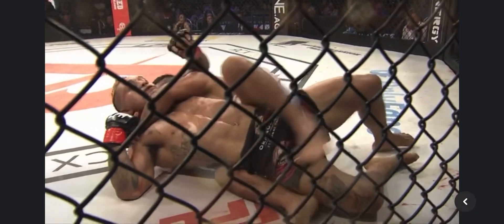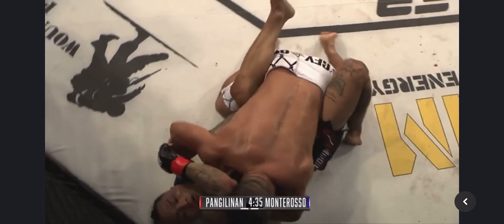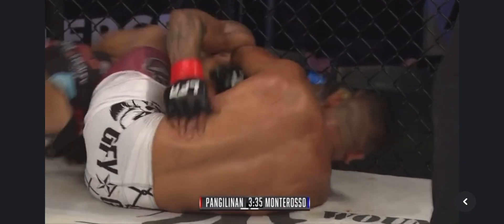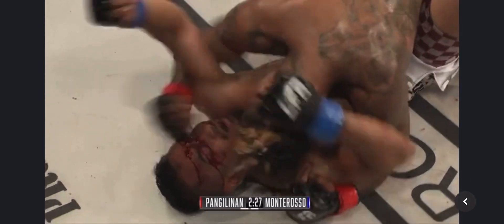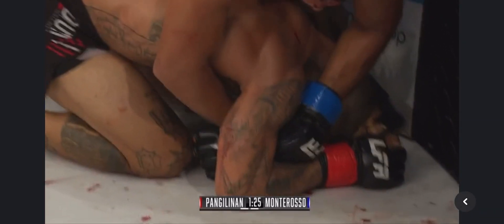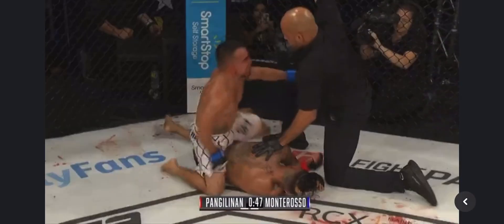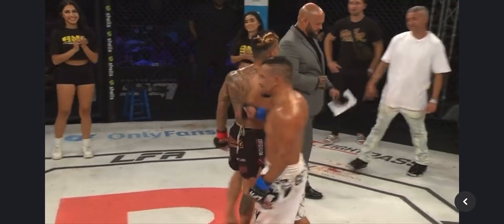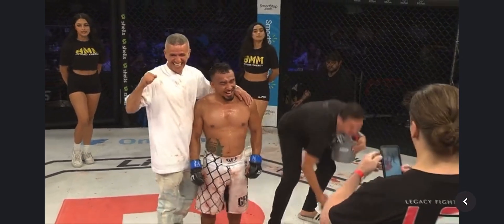Mefi MMA in LA round 2